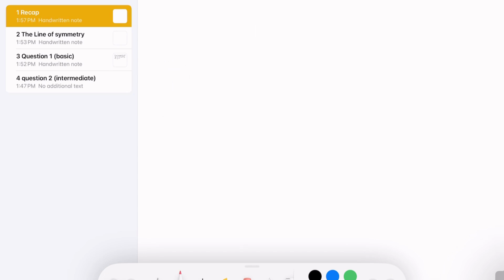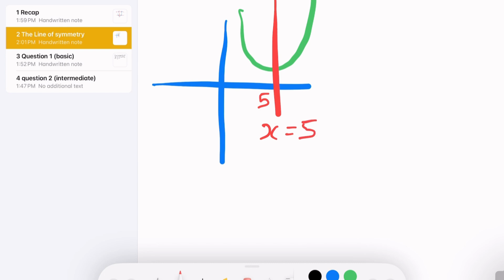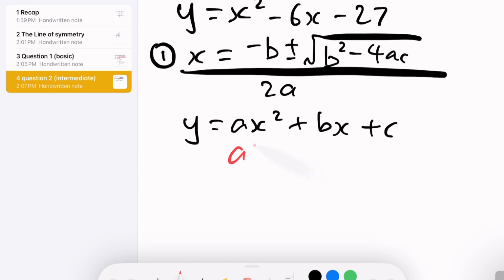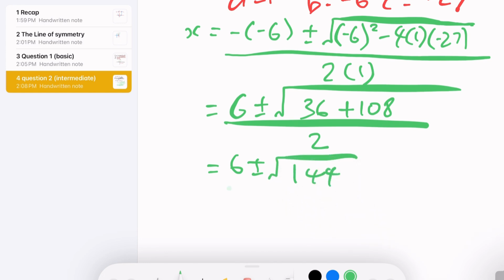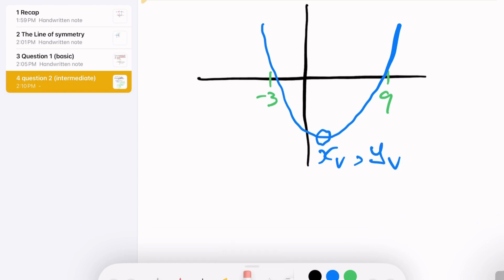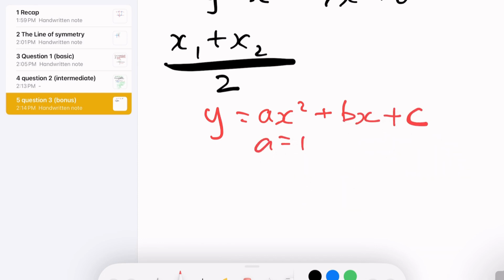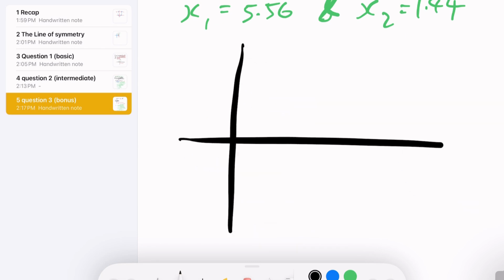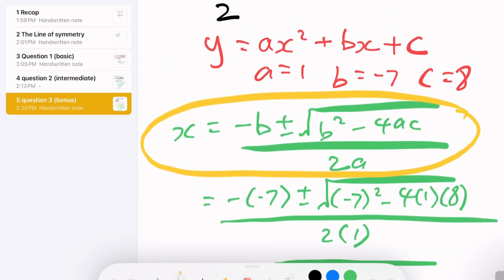Mastering the Line of Symmetry in Quadratic Equations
In this video, I will show you how to find the line of symmetry of a quadratic equation.

The content taught in this video is valid for those who are taking their IGCSE, GCSE, O LEVEL, SATs.